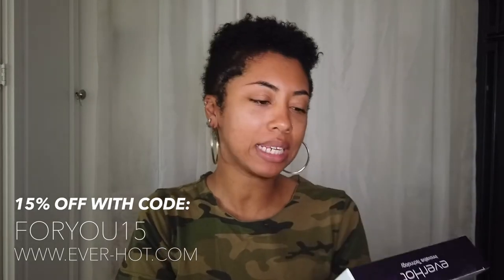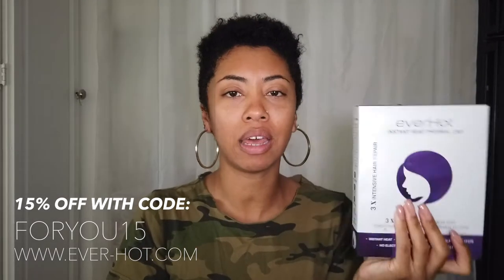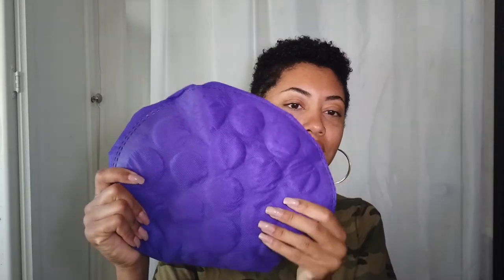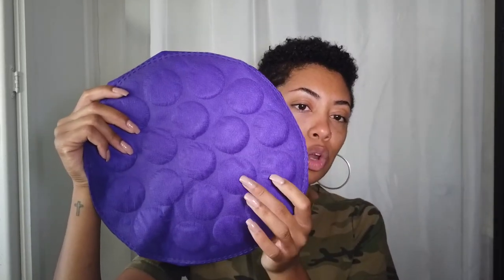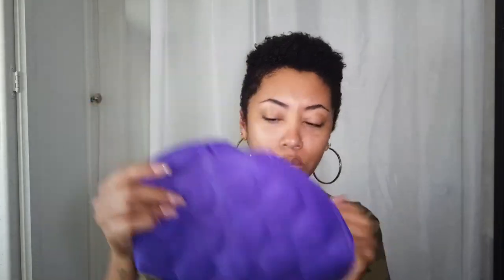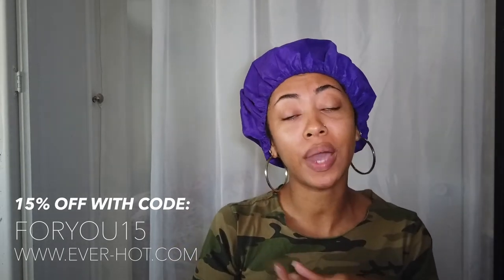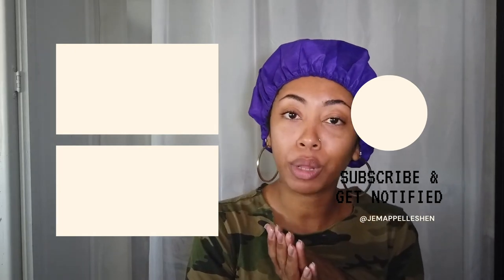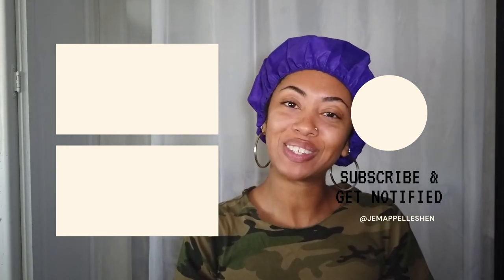everHot Instant Heat Cap - Deep Condition With Me! Hot Cap With No Cords & No Microwaves Needed.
Ever-hot.com
With everHot heat starts generating once you open the package without electricity or the need to microwave the cap and stays hot for hours!
Even once the cap starts cooling down the heat remains inside the cap due to a special protective film which makes the cap waterproof. Absolutely NO need for any extra plastic caps underneath keeping the whole conditioning process super clean.
When you wear the cap you can do anything around your home like cooking, working out, doing your makeup, etc. Being freely mobile and active with no cords. With everHot you can deep condition, do hot oil treatments or dye your hair while wearing the everHot cap.